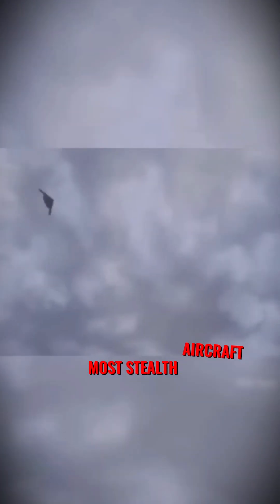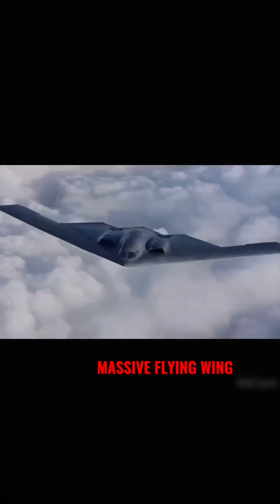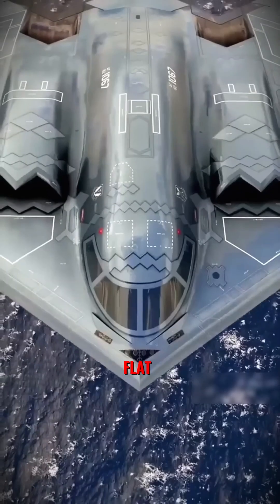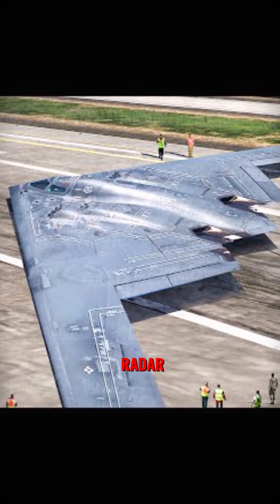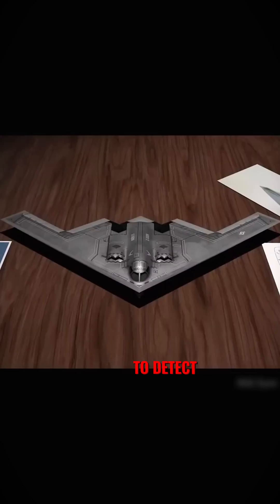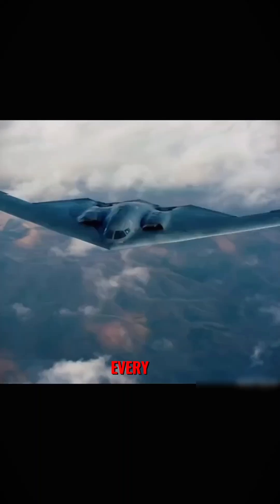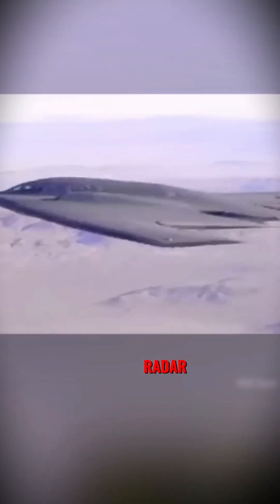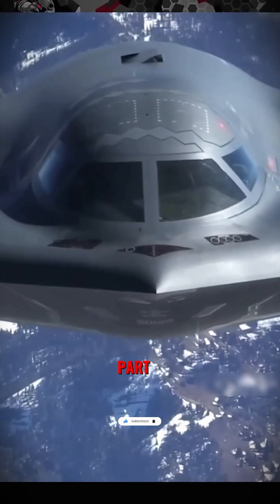GHOST of the Sky !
What if a massive warplane could just vanish from radar?
Meet the B-2 Bomber—nicknamed the “Ghost of the Sky.” Despite being 172 feet wide, it’s nearly impossible to detect.

How? With stealth tech straight out of a sci-fi movie:

Smooth, angled surfaces scatter radar signals.

Special skin material absorbs radar waves.

Deep engine placement hides heat signatures.

And it can even jam detection systems.

Costing over $1 billion, the B-2 is so stealthy, it appears the size of a pigeon on radar.
Even more shocking? It was built in 1988!